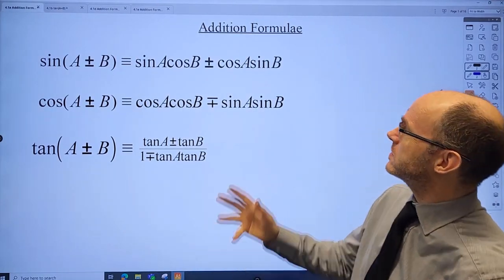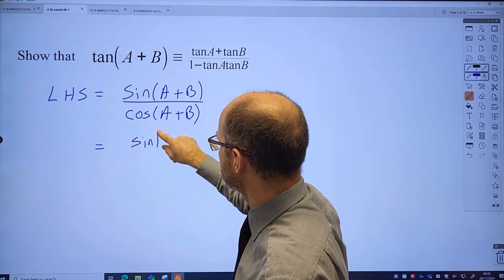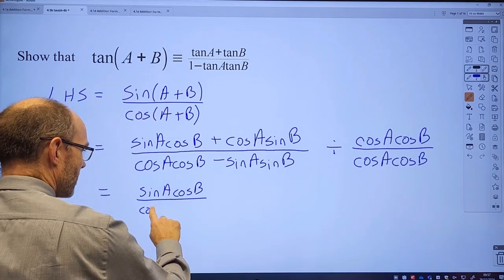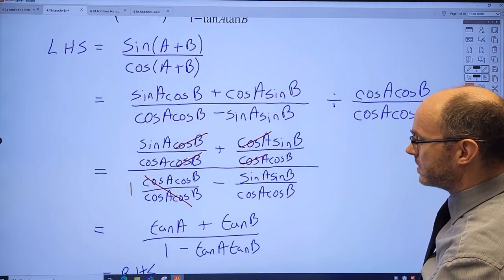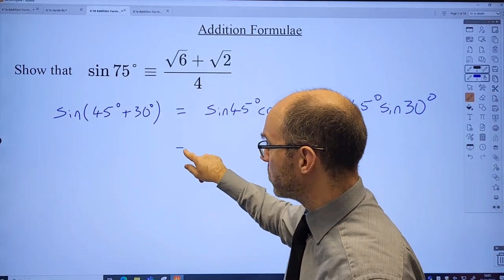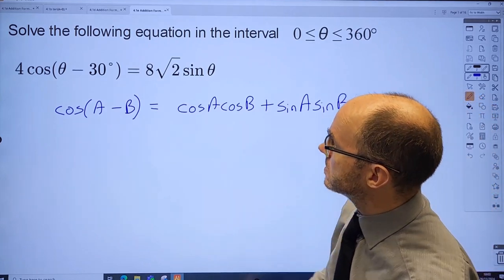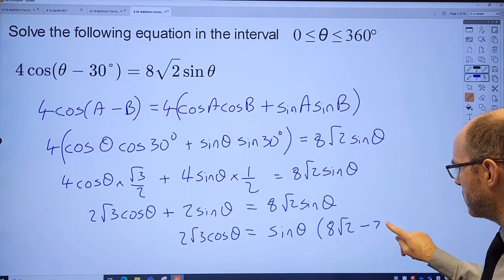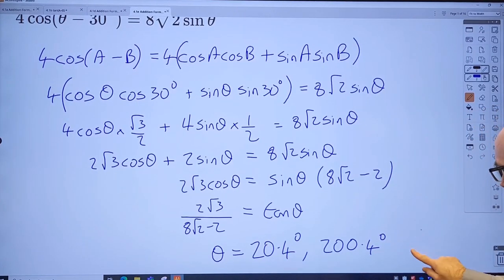Trigonometry - Addition Formulae sin(A+B), cos(A+B) and tan(A+B) with worked examples